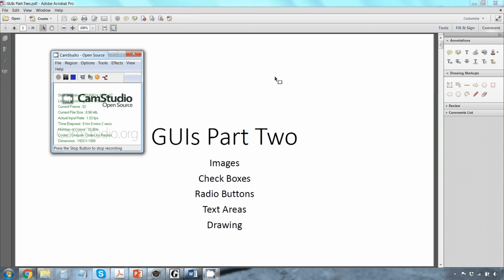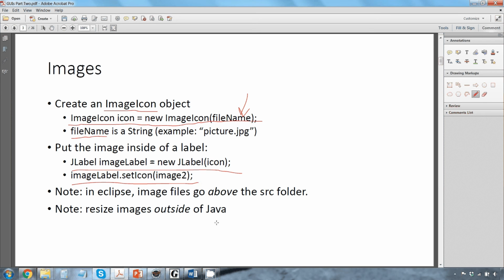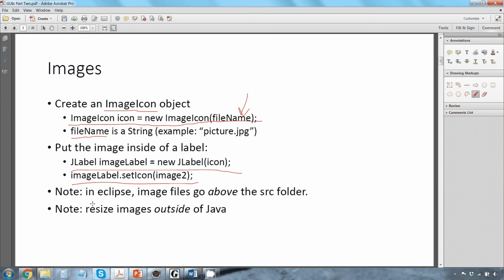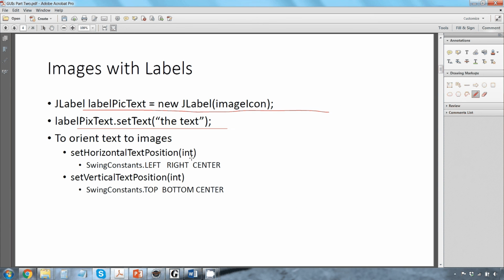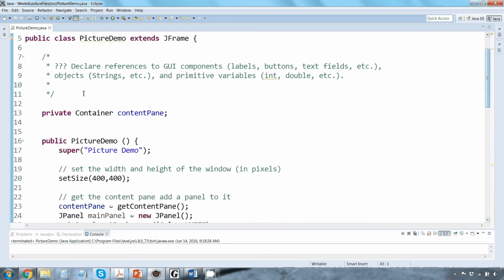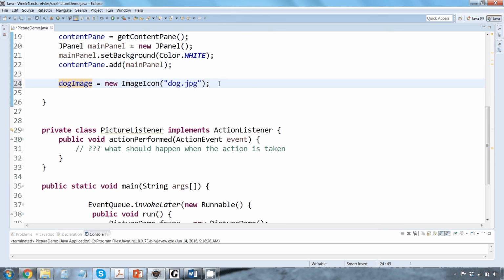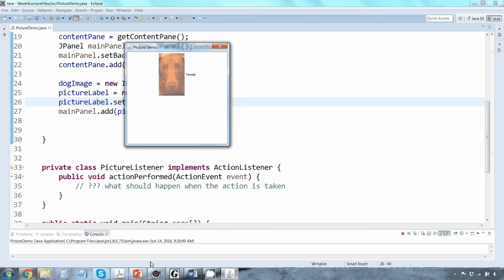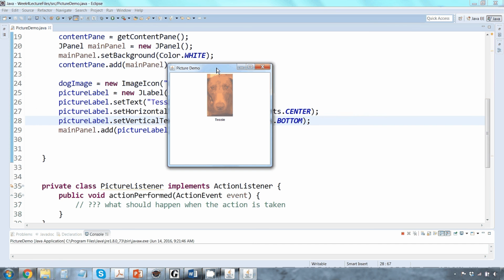GUIs PartTwo 01 Images